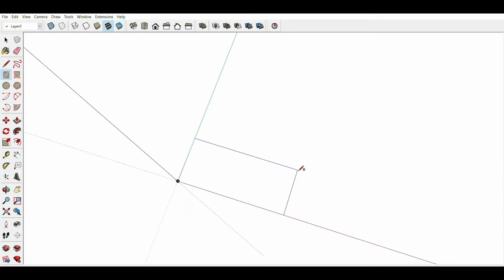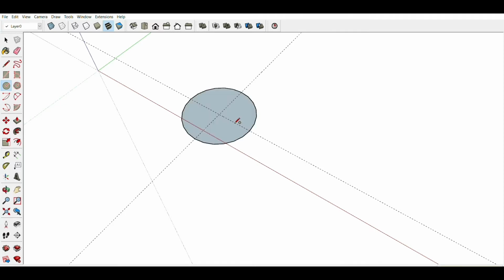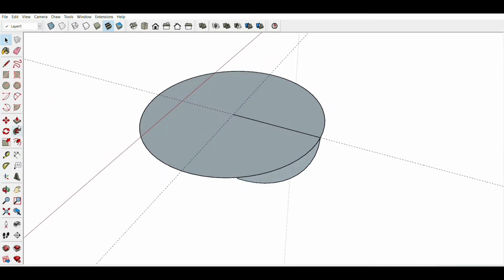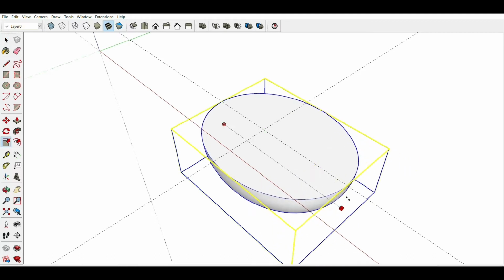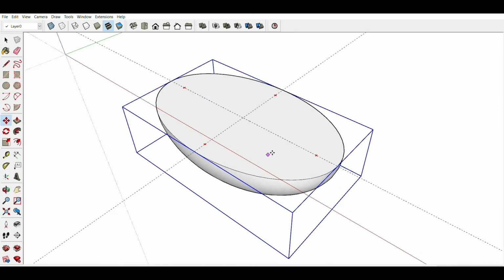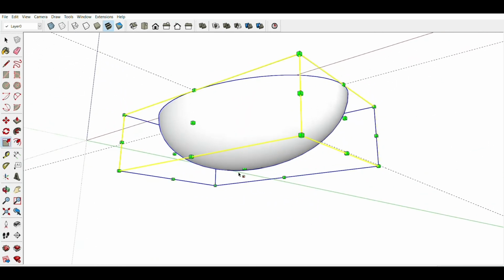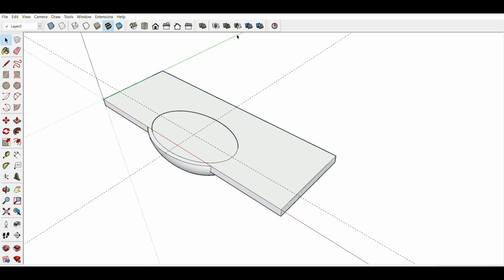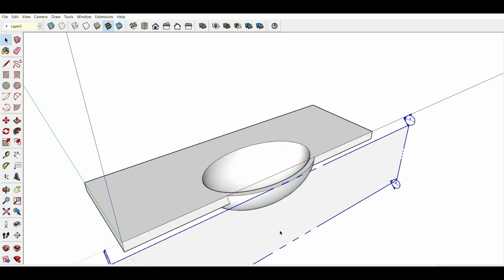SketchUp Pro: Make an oval sink using Solid Tools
How to make an oval sink in SketchUp using the solid tools.